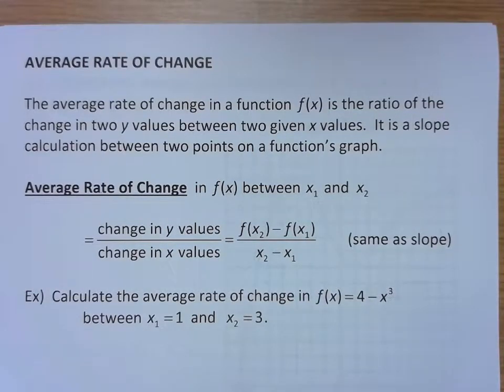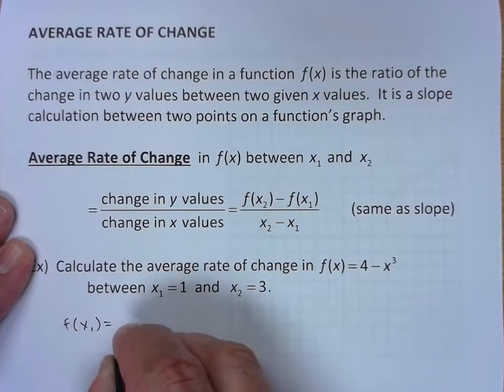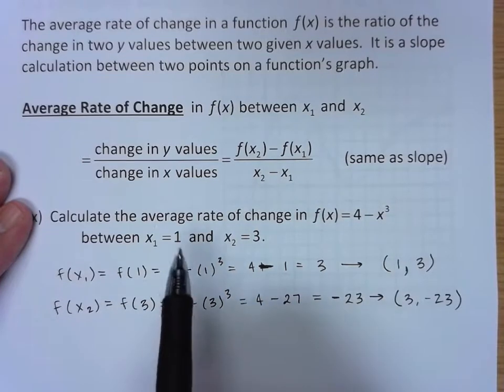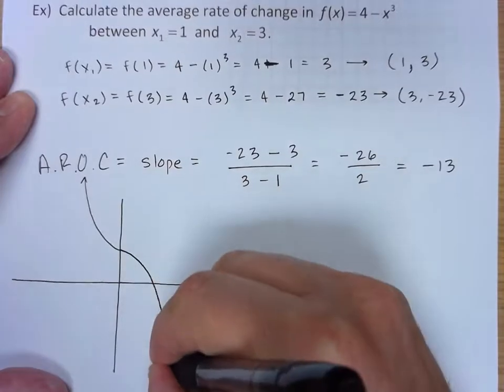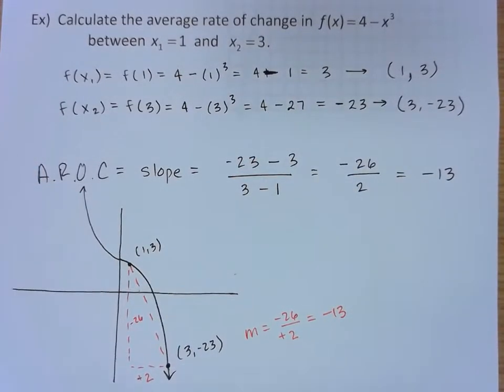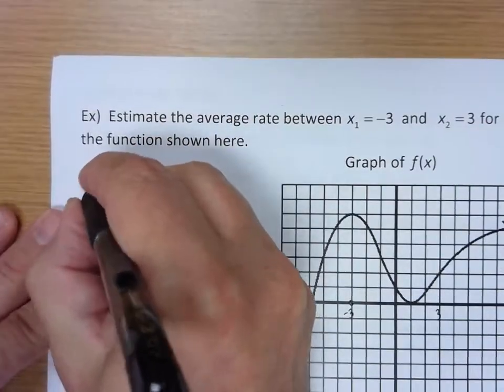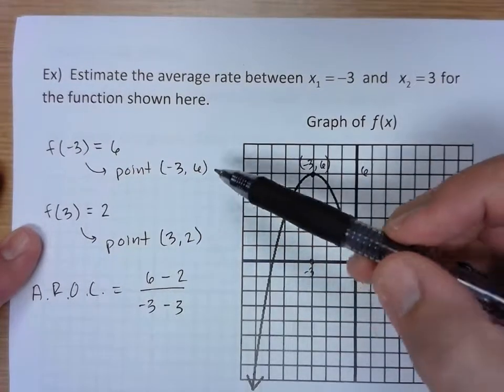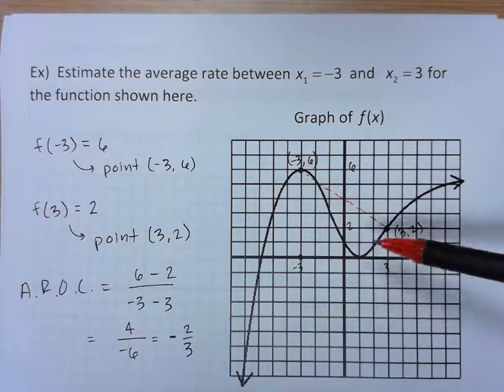Average Rate of Change